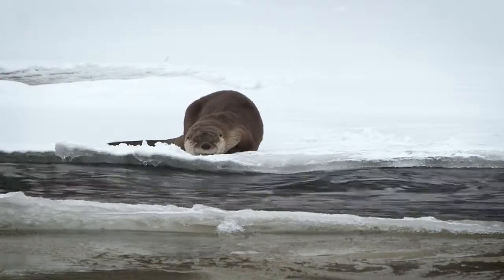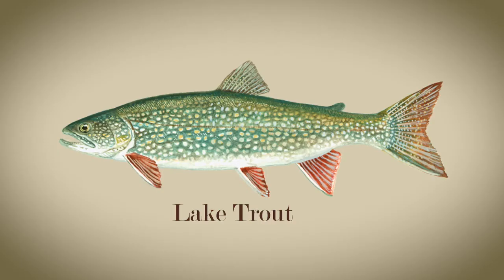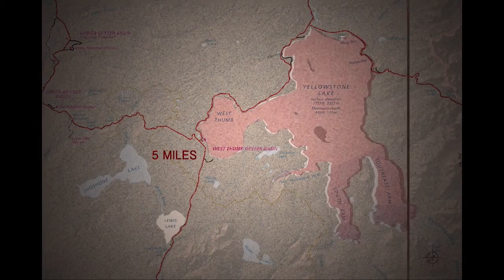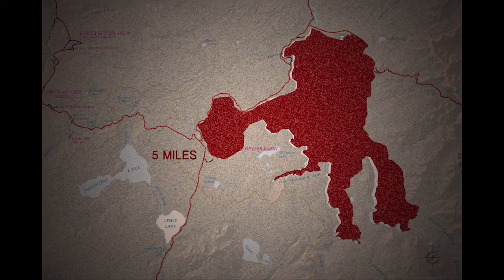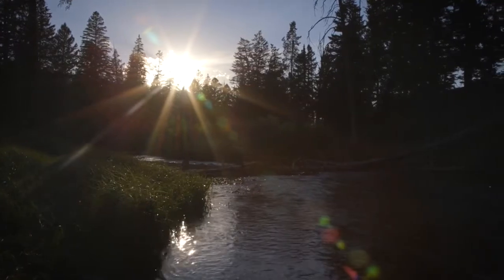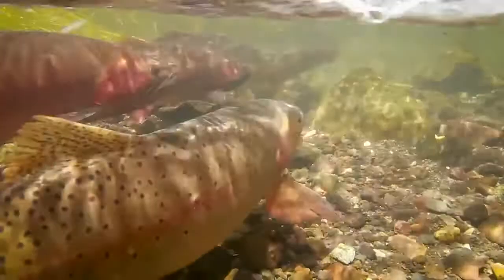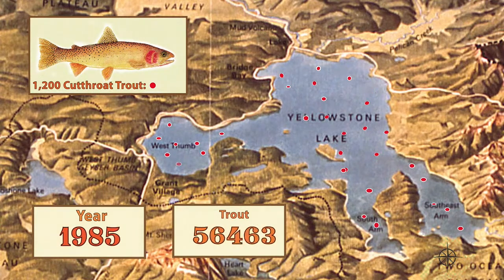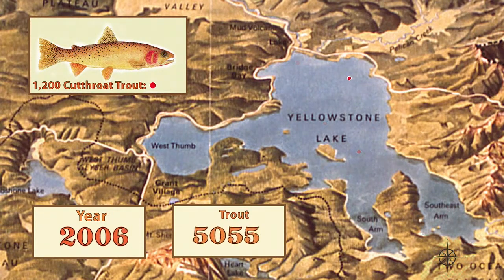Eco sistema acuático de Yellowstone.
Programa de conservación de peces .

Viaje a través de los ecosistemas acuáticos de Yellowstone.

 Durante milenios, los humanos cosecharon peces de Yellowstone como alimento.

Desde el inicio del parque, hace más de un siglo, la pesca ha sido una forma importante de recreación para los visitantes. Es esta larga tradición e integración con la importancia cultural de los parques lo que permite que la práctica de la pesca recreativa continúe en el Parque Nacional de Yellowstone en la actualidad.

En algunos casos, también contribuye al objetivo del Servicio de Parques Nacionales de preservar las especies nativas. La importancia biológica de los peces para los ecosistemas los convierte en un tema de estudio y preocupación en curso.

 Especies de peces nativos

Los peces nativos de Yellowstone sustentan las redes alimenticias naturales, tienen una gran importancia económica local y brindan experiencias excepcionales a los visitantes.

Si bien las políticas del Servicio de Parques Nacionales brindan una protección sustancial contra la contaminación y las prácticas de uso de la tierra que a menudo degradan el hábitat, los esfuerzos de gestión histórica por parte del servicio del parque sometieron a las especies nativas a los efectos de la introducción de peces no nativos, operaciones de captura de huevos, pesca comercial e intensiva La pesca deportiva se cosecha a mediados del siglo XX.

Para revertir la disminución de las poblaciones de peces nativos y la pérdida de la integridad del ecosistema, el Servicio de Parques Nacionales ahora toma medidas para garantizar su recuperación.

 En 2010 se completó un plan de conservación de peces nativos / evaluación ambiental.

 El Servicio de Parques Nacionales tiene como objetivo reducir el riesgo de extinción a largo plazo y restaurar el papel ecológico de las especies nativas, incluidos el tímalo fluvial, la trucha salvaje y la trucha amarilla de Yellowstone, al tiempo que garantiza la sostenibilidad. pesca de peces nativos y oportunidades de visualización para los visitantes.

 La revisión científica por pares continúa brindando orientación para futuros esfuerzos en las pesquerías de Yellowstone.

 El Servicio de Parques Nacionales se esfuerza por utilizar los mejores métodos disponibles para abordar las amenazas, con un enfoque en la intervención directa y agresiva, y agradeció la asistencia de los pescadores visitantes.

 Créditos :

NPS

Additional cinematography YNP footage

Todd Koel: Leader ,YNP Native

 Fish Conservation Programa .

a film by : Ashley Diana .